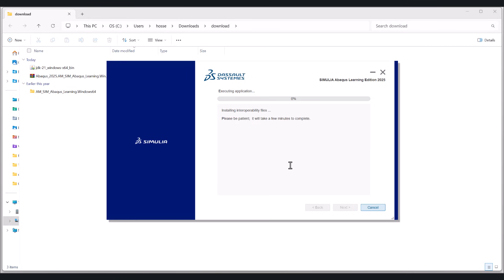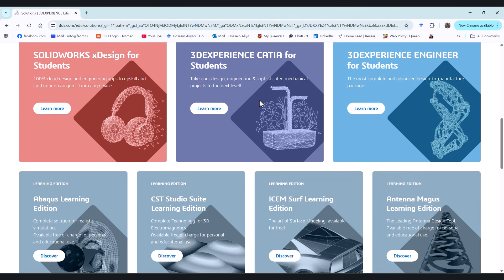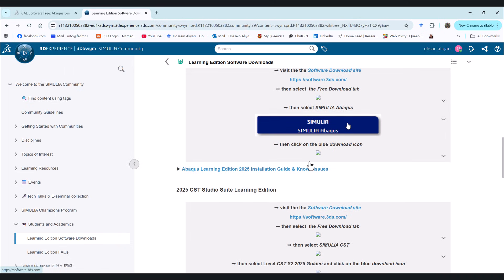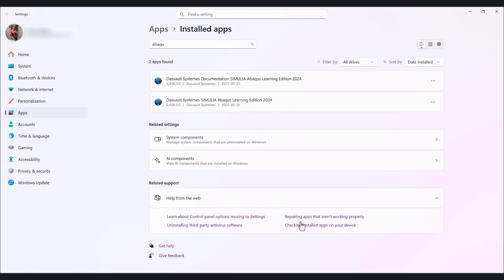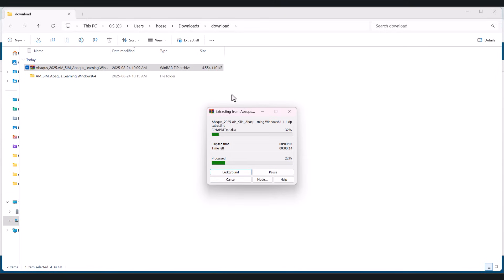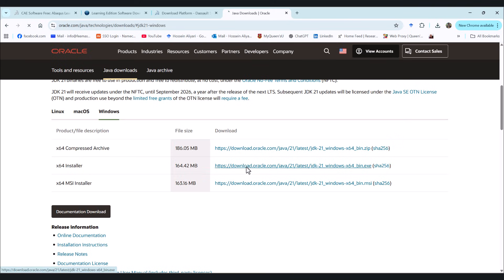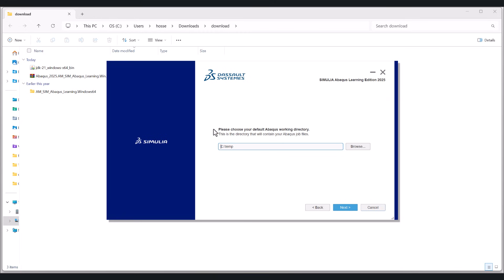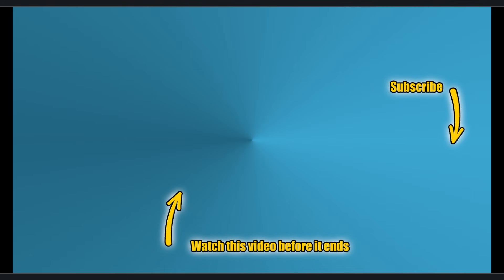How to Download Abaqus 2025 Without License Error (100 % working)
If you’ve ever tried to install Abaqus but ran into endless license errors, this is the video you’ve been waiting for. In this tutorial, I’ll show you exactly how to download Abaqus 2025 without license errors — step by step, 100% working.

We’ll cover:
– How to download the official Abaqus 2025 Learning Edition
– Installing Abaqus 2025 the right way to avoid license errors
– Setting up your system environment for smooth access
– Key tips to get Abaqus running without issues

This method is completely free, legal, and the easiest way to start learning Abaqus for FEA, simulations, and engineering projects. Perfect for students, researchers, and anyone looking to practice Abaqus without a commercial license.

(Requires free 3DEXPERIENCE account)

💬 Got stuck during installation or facing errors? Drop a comment — I’ll help you out.